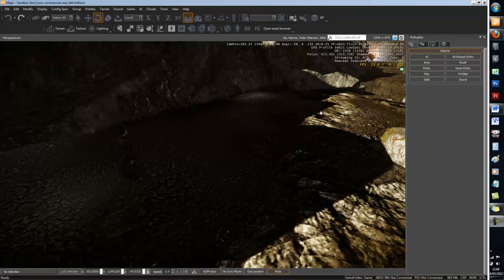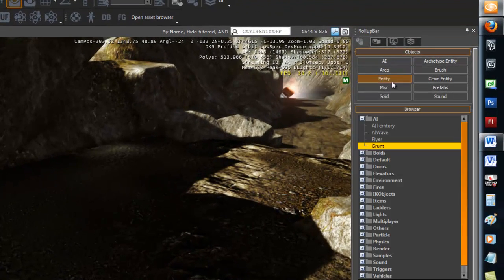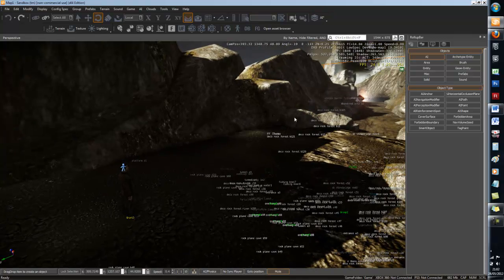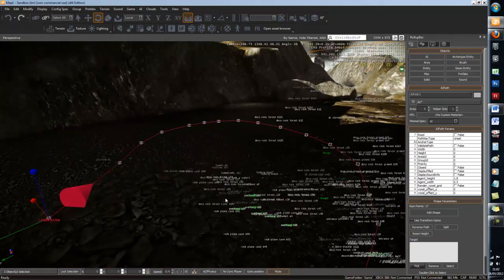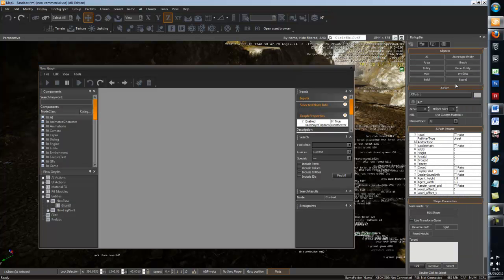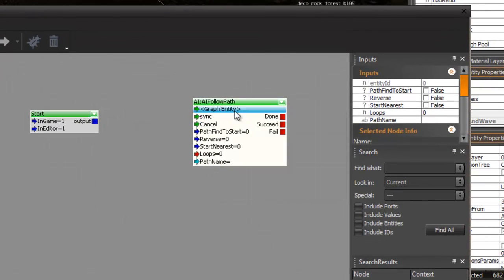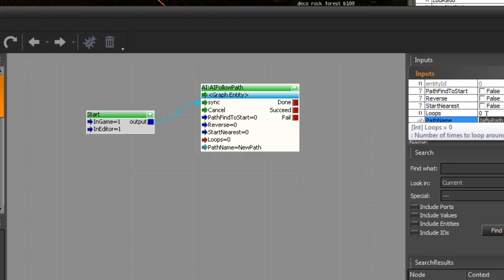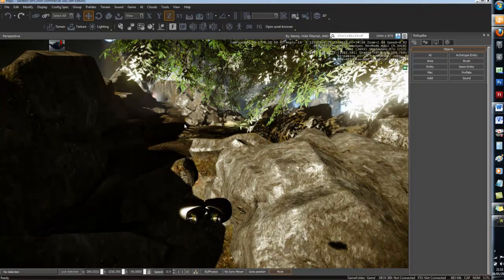AI Paths | CryENGINE 3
Basic concept of how to assign a 'path' to artificial intelligence within your map